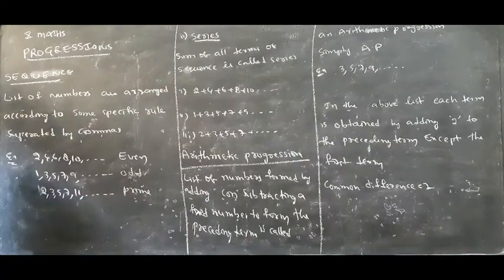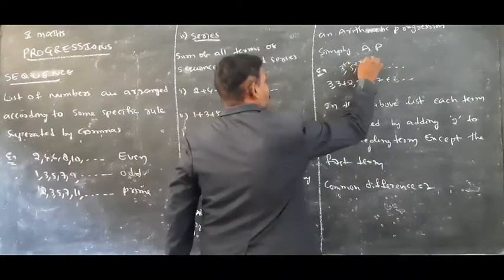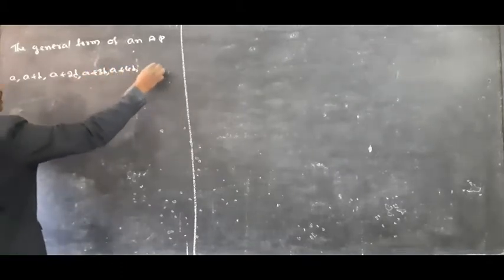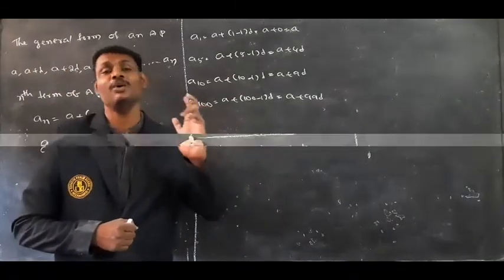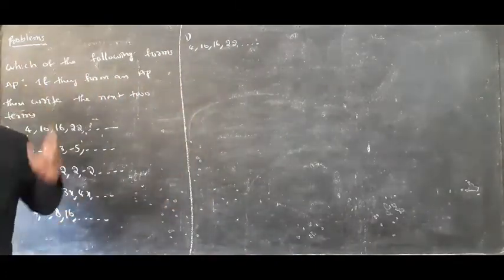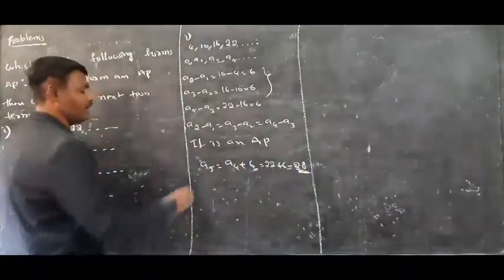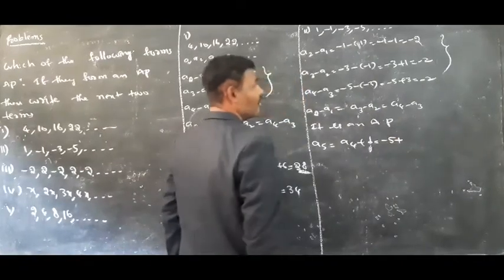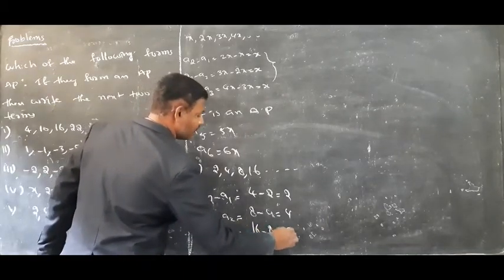PROGRESSIONS | MATHEMATICS | CLASS -10 | KAKATIYA PUBLIC SCHOOL NZB | JAGADEESHWAR SIR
CLASS-10 MATHEMATICS